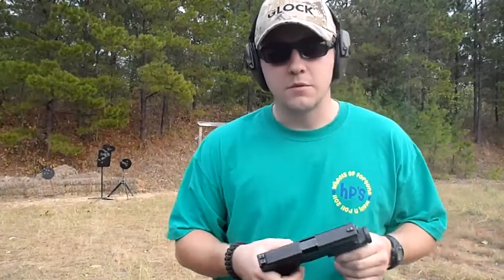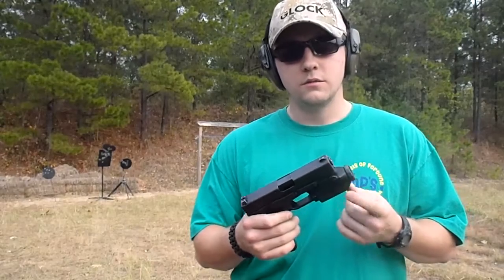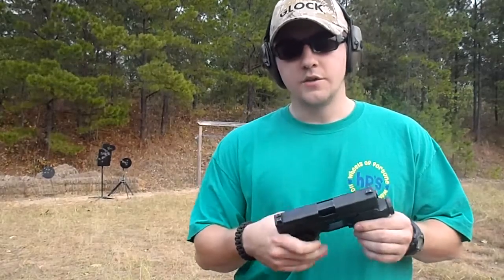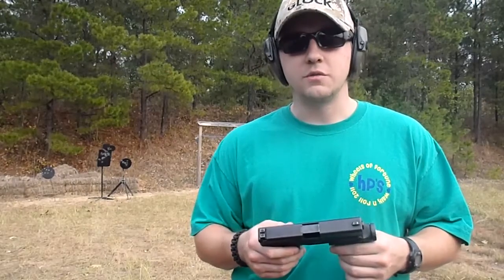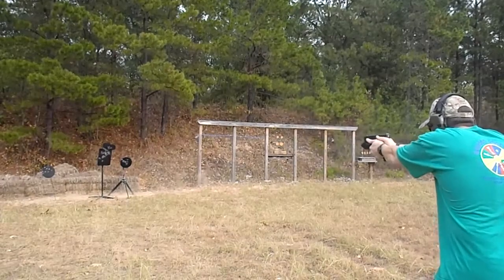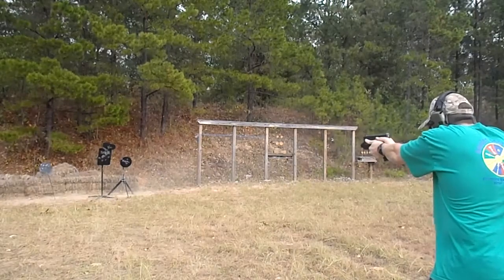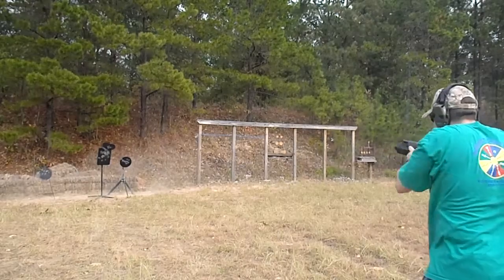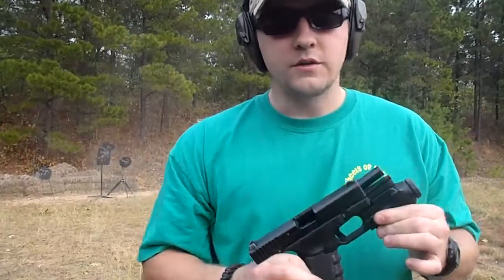Glock 23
Shooting the Glock 23 with Glock light.